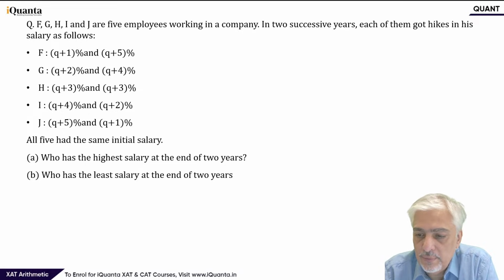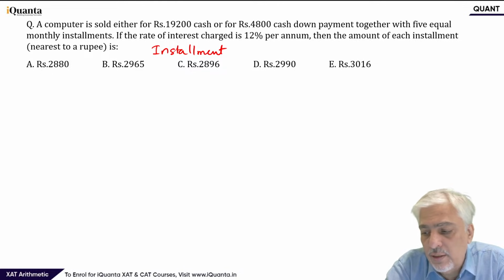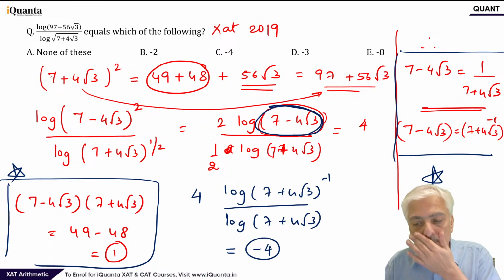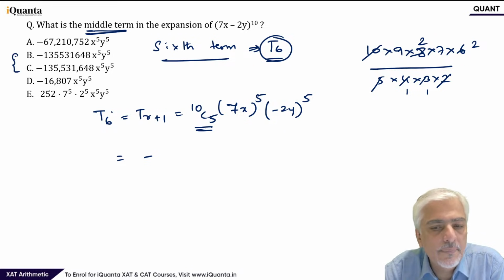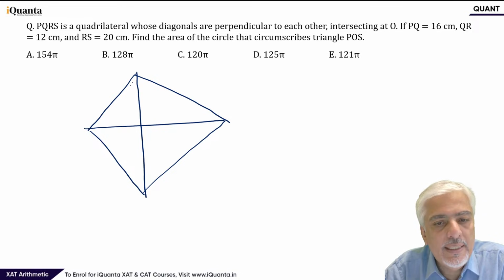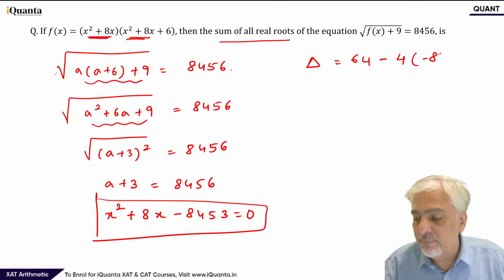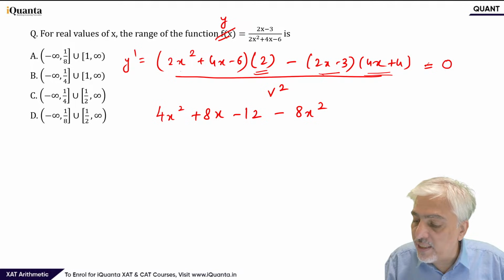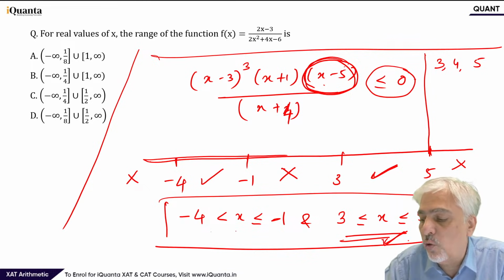XAT 2027 Complete Preparation | Quants Workshop - 1 | iQuanta XAT Course | Amit Panchmatia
Welcome to Class 2 of the XAT 2026 Complete Preparation Series by iQuanta!
In this session, Amit Sir will teach the fundamentals of Arithmetic, one of the most important topics for XAT Quantitative Ability.

This class is perfect for:
✔️ Beginners starting their XAT 2026 preparation
✔️ Students who want strong conceptual clarity
✔️ Aspirants targeting XLRI, XIMB & other top B-schools
✔️ Anyone looking to improve speed, accuracy & exam strategy

📚 What You Will Learn in This Class:

Core arithmetic fundamentals

XAT-level concept building

Shortcut methods & exam tricks

How to apply concepts in moderate-to-high difficulty questions

🔥 Why iQuanta for XAT 2026?

Structured XAT 2026 Preparation

Live classes from top faculty

Conceptual + application-based approach

Doubt-solving through unique peer-to-peer method

Proven track record in CAT & XAT results

Join the iQuanta XAT Course to complete your preparation with expert guidance.